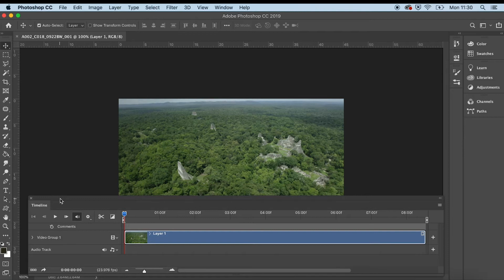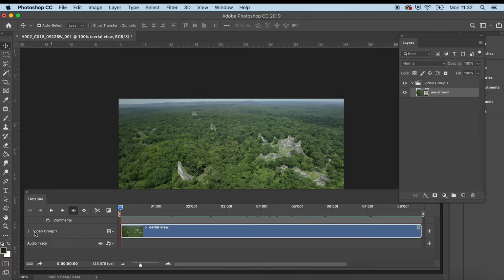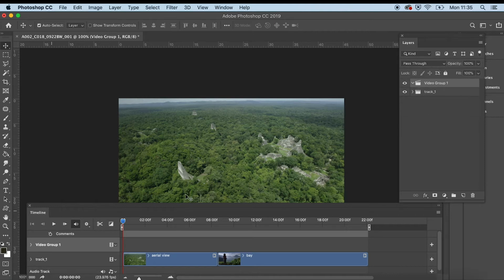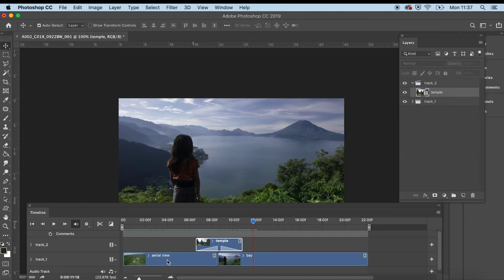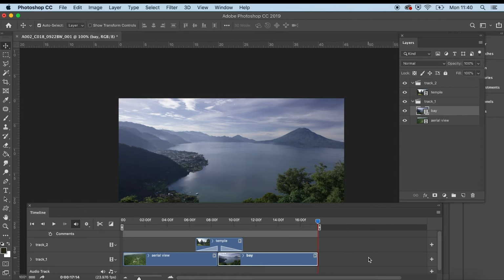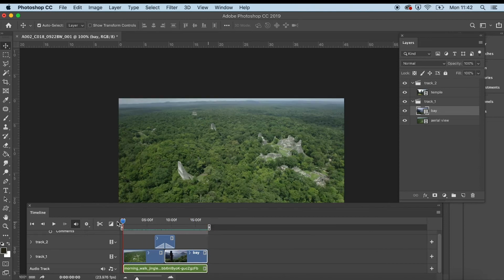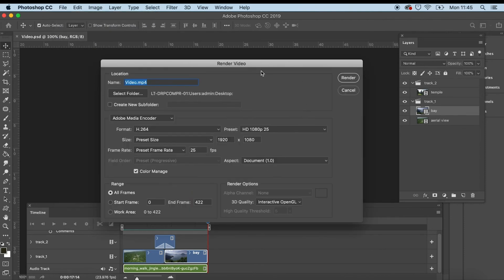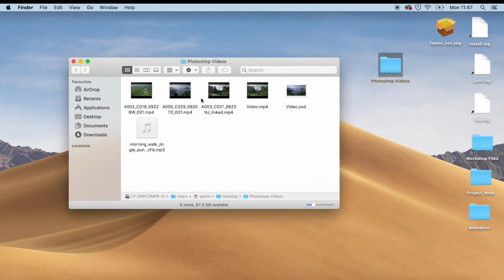Video Editing in Photoshop